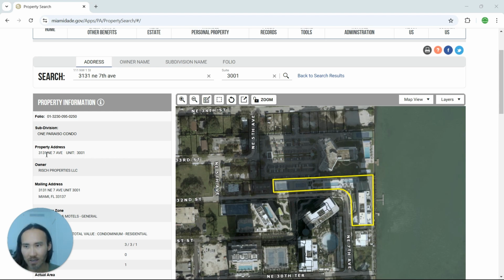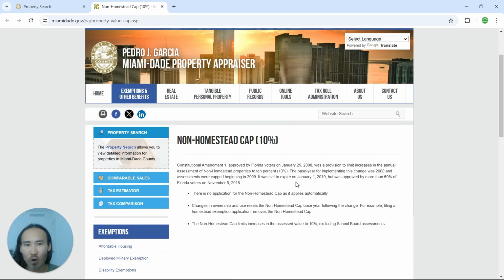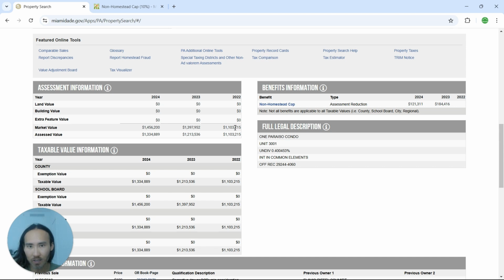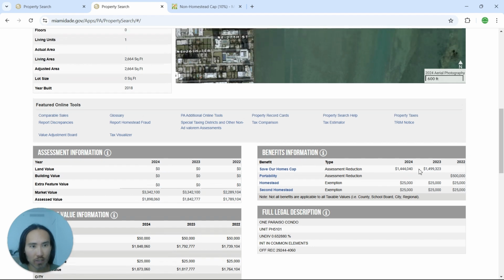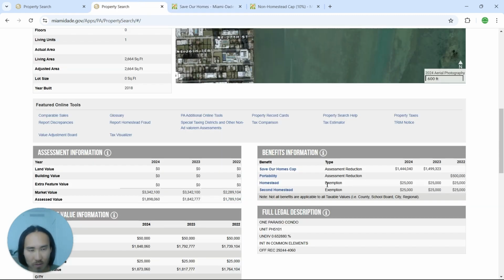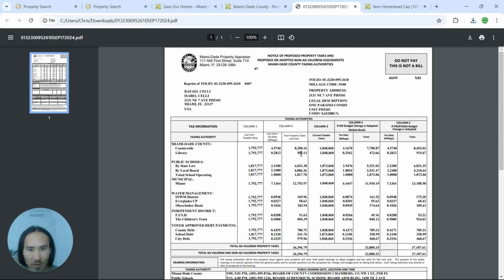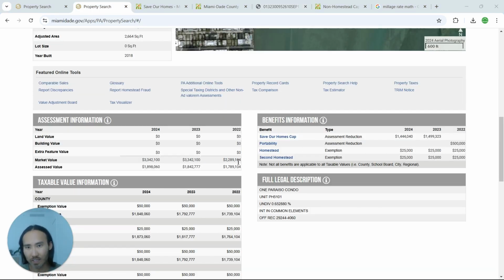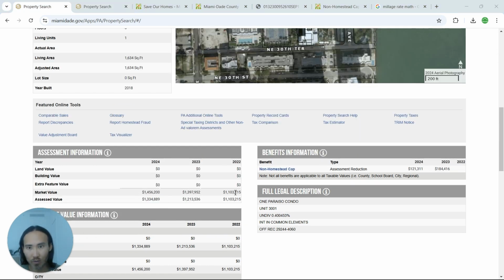Market Value vs Assessed Value - What's the Difference for Property Taxes in Miami & South Florida?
Understanding the Difference Between Market Value and Assessed Value for Property Taxes in Florida

In this video, Chris from Hauseit breaks down the critical differences between market value and assessed value when it comes to property taxes in Florida, using real examples from Miami-Dade County.

🔎 What You'll Learn:

How to locate property tax information using county property appraiser websites.
- What market value means and how it is assessed by the county.
- How assessed value determines the actual amount you’re taxed on.
- The importance of exemptions like the Homestead Exemption, Save Our Homes Cap, and Non-Homestead Cap in reducing your tax burden.
- How millage rates are calculated and their impact on your property taxes.

💡 Key Highlights:

- Market value reflects the county’s estimation of your property’s worth in an arm’s length transaction.
- Assessed value is typically lower due to tax caps and exemptions.
- The Save Our Homes Cap can dramatically reduce your taxable value, capping annual increases at 3% or CPI (whichever is lower).
- Why property taxes on the assessed value are more favorable compared to market value.

📚 Stay Tuned:

Chris will also share tips on what to do if you feel your property taxes are unfair or if your market value seems higher than your neighbors’. Be sure to watch our upcoming video on appealing property tax assessments.

💸 Save with Hauseit:

Did you know Hauseit can help you save 2% or more on your next home purchase? With our commission rebate, you can receive a significant amount back, especially on new construction properties in Miami offering rebates of 5%-7% or more.

When selling, Hauseit offers affordable options like our DIY listing service (essentially free!) or a full-service option at approximately half the cost of a traditional 6% listing arrangement.

🔗 Related Links:

How Much Is Property Tax in Miami?

What Is the Florida Homestead Property Tax Exemption?

What Is the Florida Save Our Homes Property Tax Exemption?

💬 Questions or Thoughts?

Visit Hauseit.com to learn more about how we can save you money when buying or selling real estate.

Save money when buying, selling and renting real estate with Hauseit

Hauseit Group LLC, Licensed Real Estate Broker